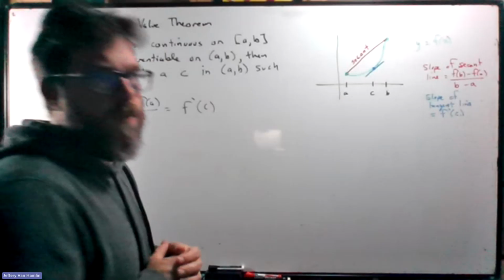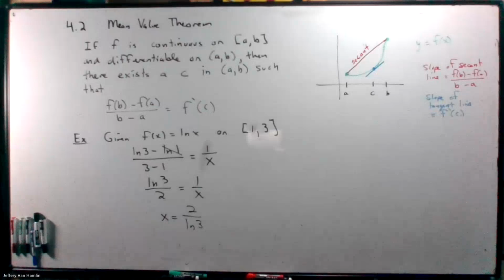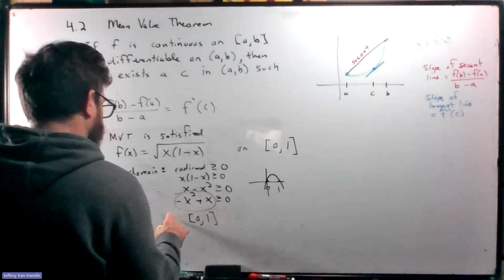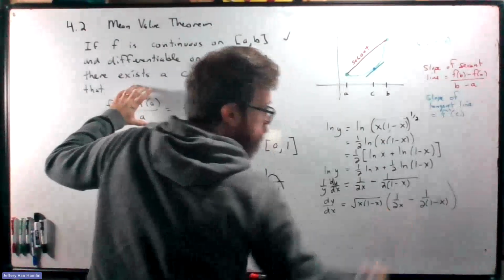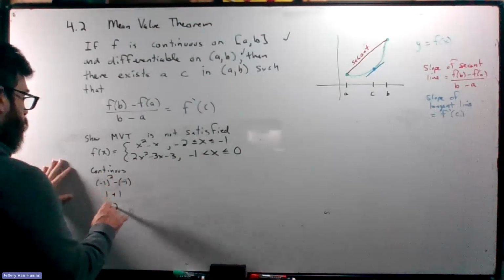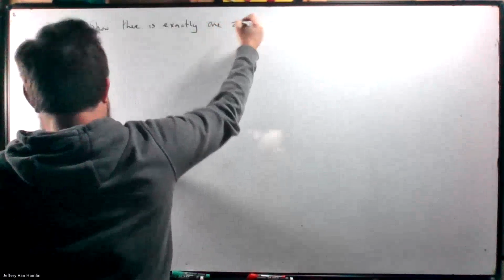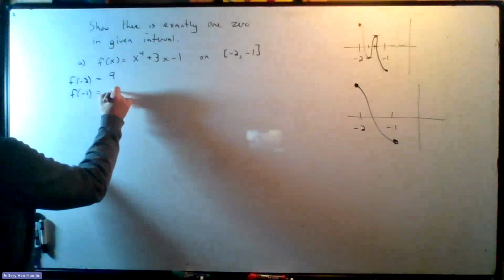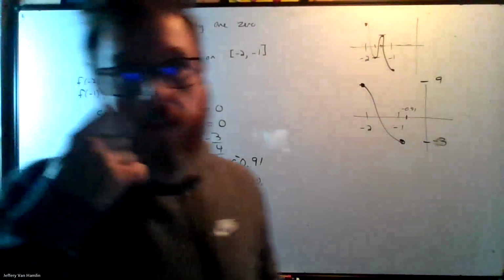Mean Value Theorem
Lecture on the Mean Value Theorem. This lecture also uses continuity and properties of monotonic functions to narrow down a function's zero.